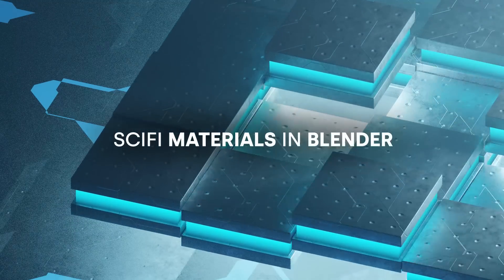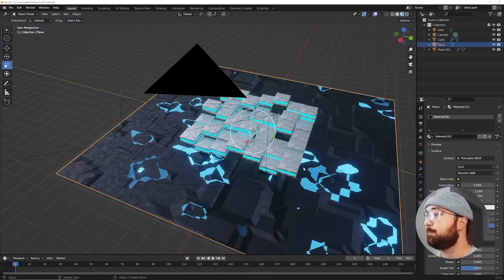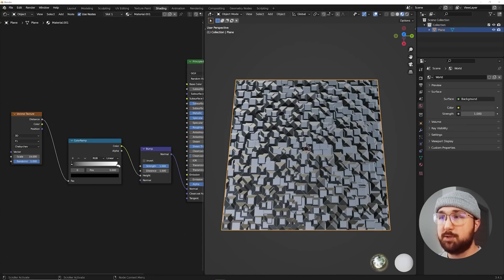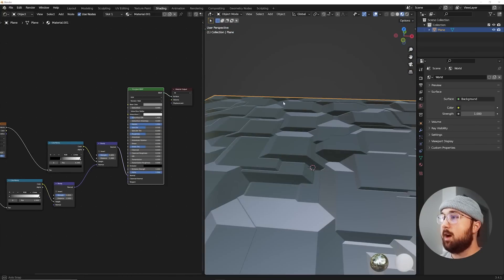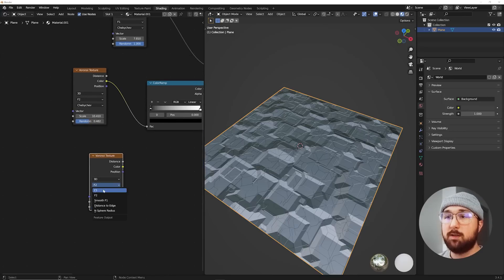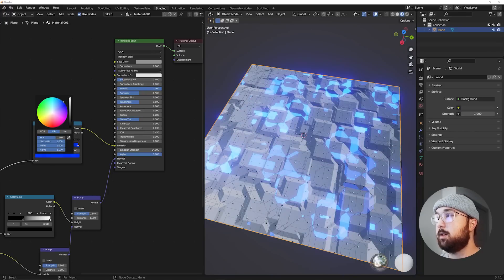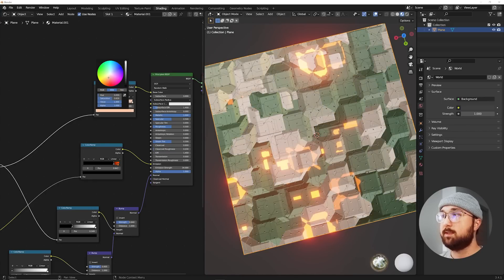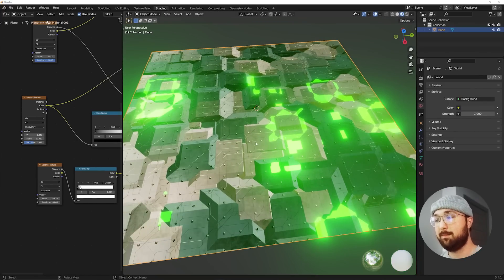The SECRET To Amazing Sci-Fi Materials in Blender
In this blender shading tutorial I will show you how I make procedural scifi materials. I will show you the components that blender offers by default that allow you to mix ideas to make endless variation in your Materials!